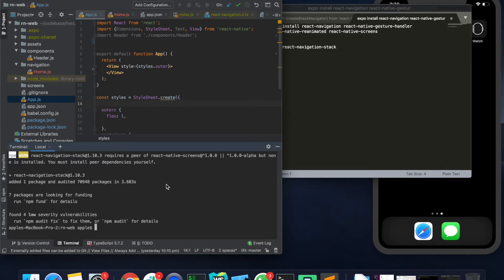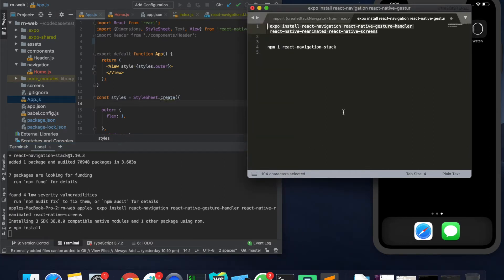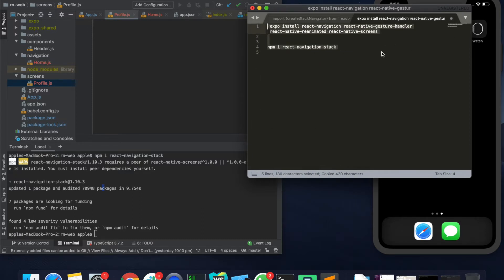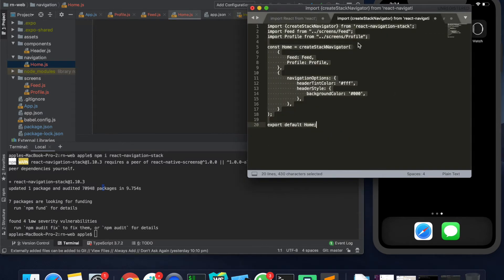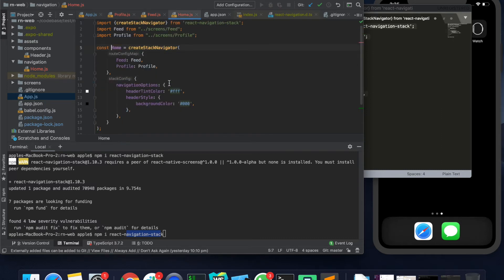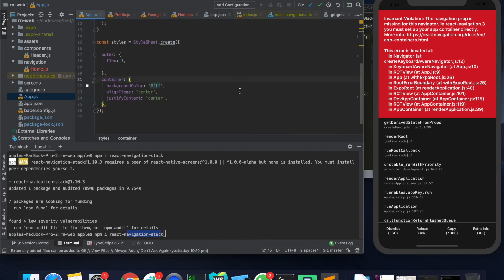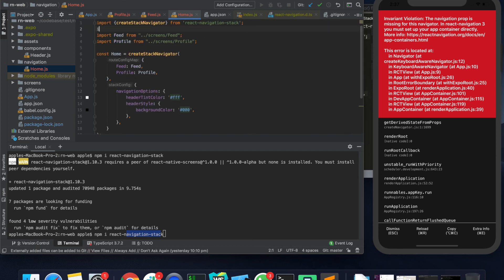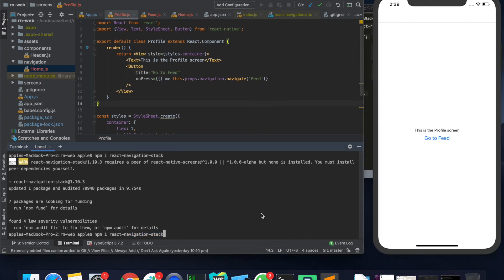react navigation in react native part-1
Read this blog for more information.